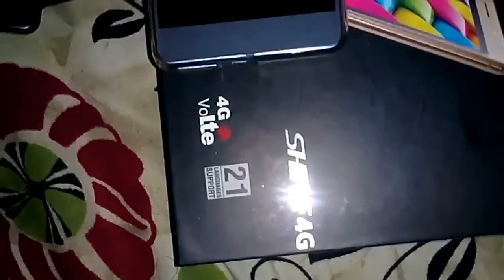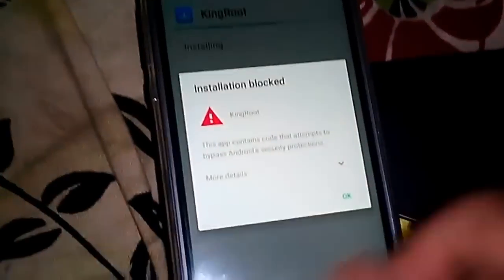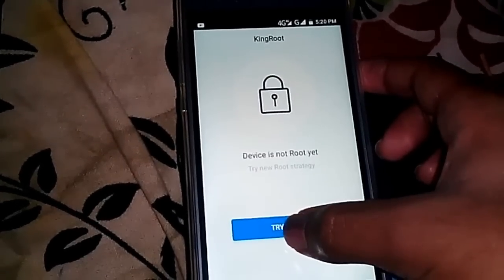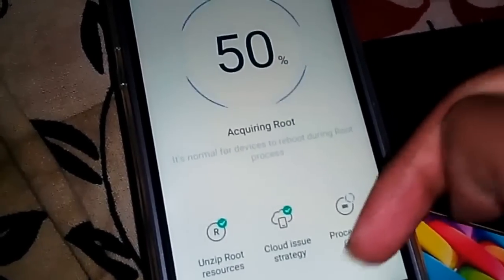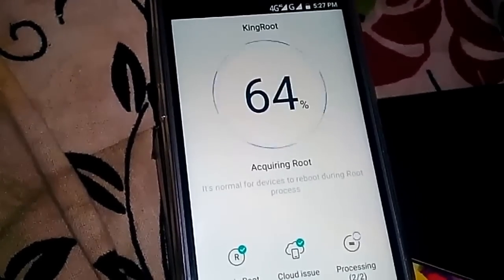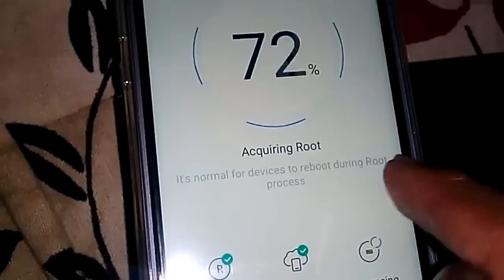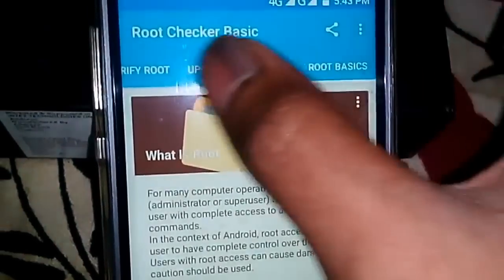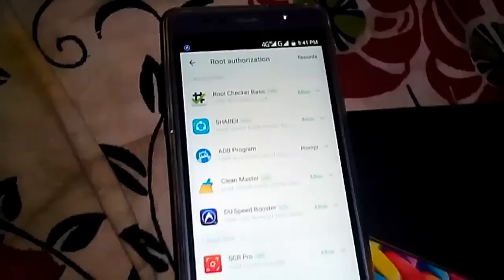How to root any android smartphone without PC (Guide)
Yo,Guys.
It's K.S.T.G Back Again!!
Today with a guide on how to root
any android Smartphone using the KingRoot app.
Hope it helped everybody cuz this method works for every smartphone having Android 4.4.2 to Android 5.1!!
Once again, Happy New Year 2017 to all my subscribers and viewers!!

@This Is K.S.T.G!!

Best Phones To Buy Under Rs.10,000/-

UPDATE:-
Thank you all very much for helping me reach 1000+ subscribers!! 😊😊
Give all yourself a big applause!!👏👏👏👏
Now, my new goal is to reach 5000+ subs before my 18th birthday, this year, on 21st April, 2017.
So now plz help me reach atleast 5000+ subscribers before my 18th birthday which is coming on 21st April, this year!!
So plz subscribe to my channel if you haven't already cuz that'll be the biggest gift from you to me bcoz that's gonna help me make my 18th birthday, 100x more special!!🎂🎂🎈🎈🎁🎁🎇🎇🎉🎉🎊🎊